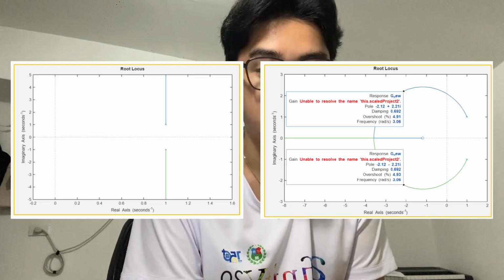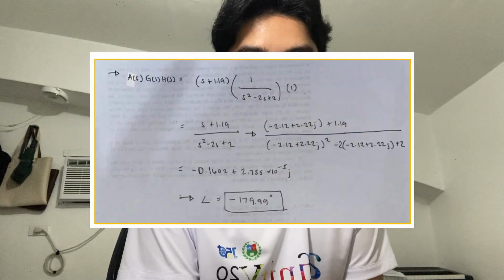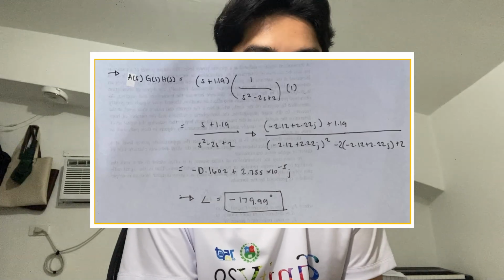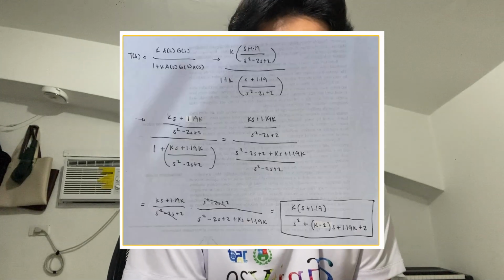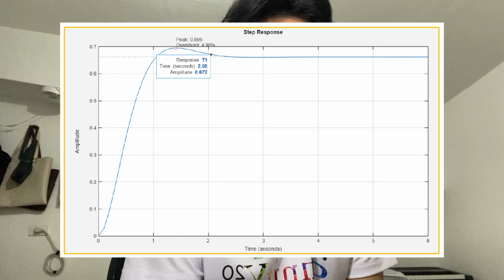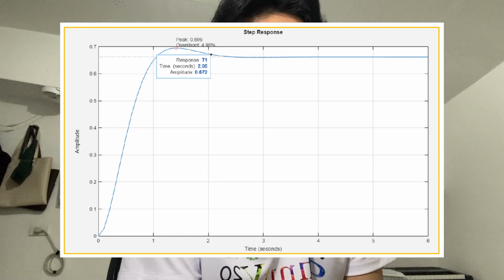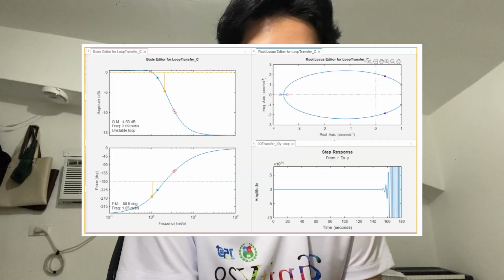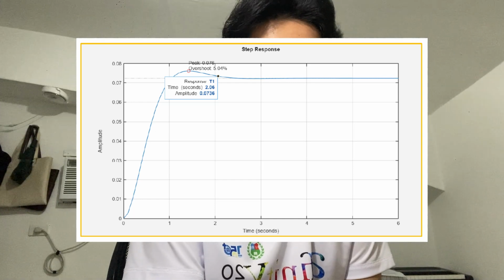DETICIO_ECE3211L Reaction Video Exp 7